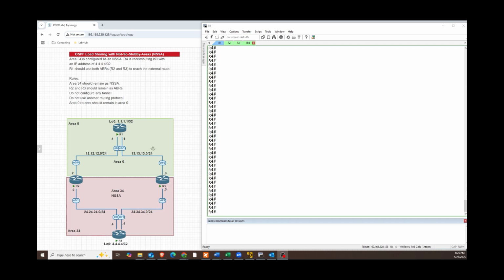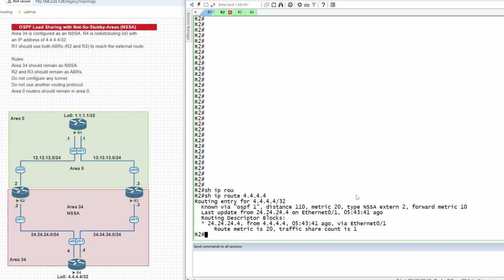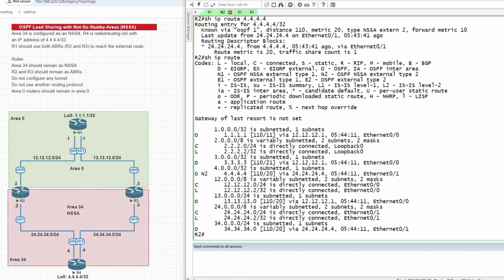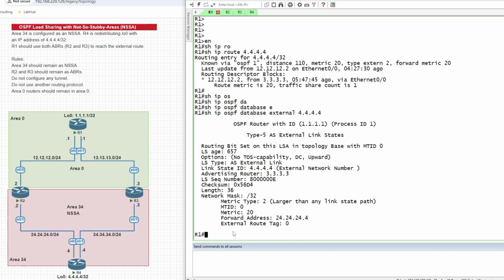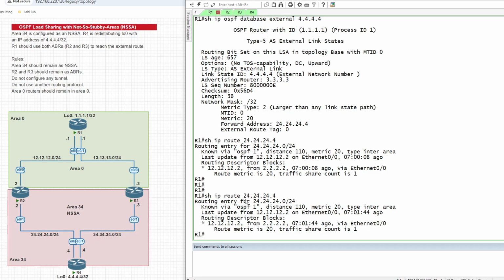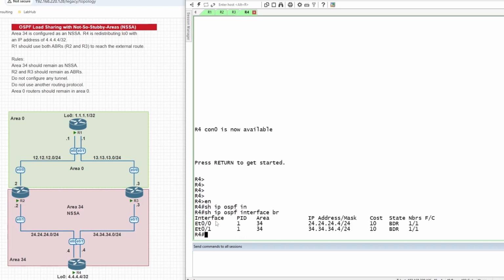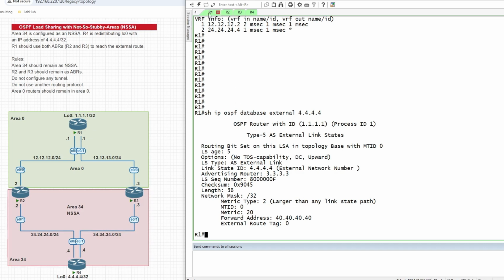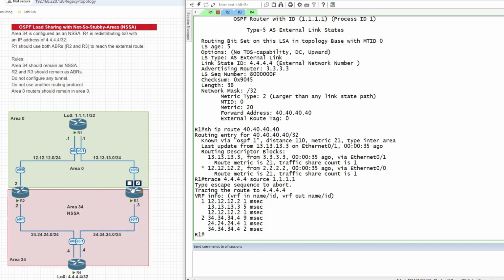OSPF NSSA Load Sharing | Manipulating the Forwarding Address (FA)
In this video, we dive into OSPF NSSA (Not-So-Stubby Area) load sharing by manipulating the Forwarding Address (FA) through a practical lab challenge.
This is one of the options to meet the lab requirements while working within the lab constraints. The goal of this challenge is to refresh and reinforce essential OSPF concepts, including Not-So-Stubby Areas (NSSA), Type 7 to Type 5 route translation, and the role of the Forwarding Address in routing decisions.

Don’t Forget:
💬 Drop your questions or topic requests in the comments below!